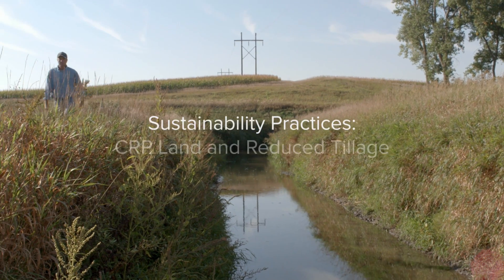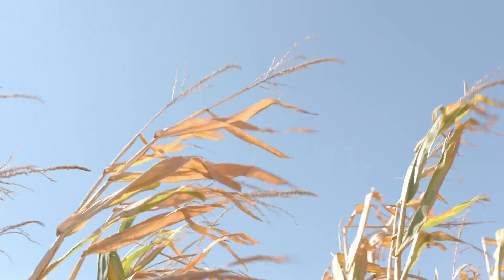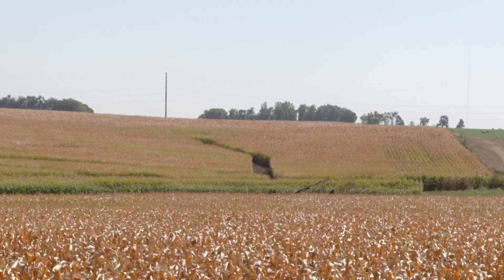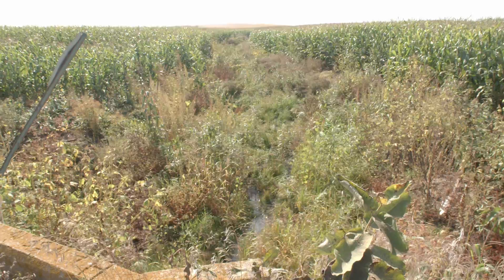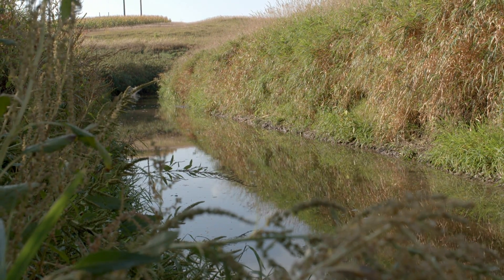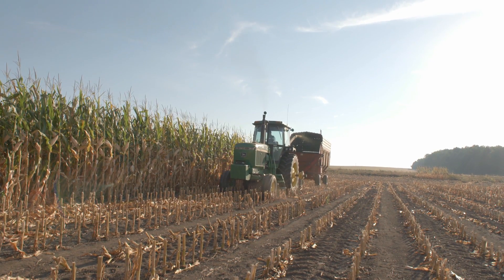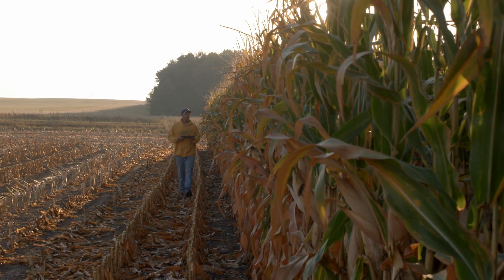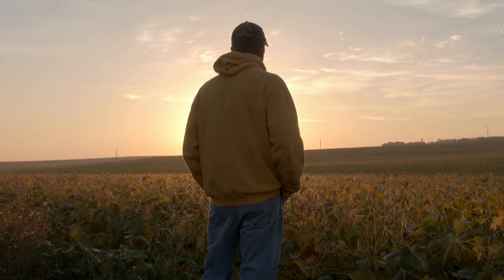This is Farming -- Sustainability Practices: CRP Land and Reduced Tillage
"I think it's a really good program where they have Conservation Reserve acres next to waterways that can catch soil and whatever's washing with the soil before it gets into a waterway."
-Jed Olbertson, Beresford, SD